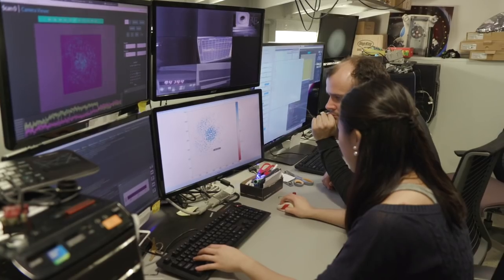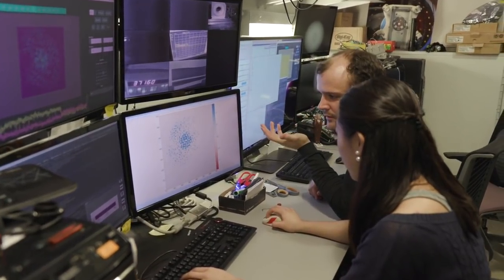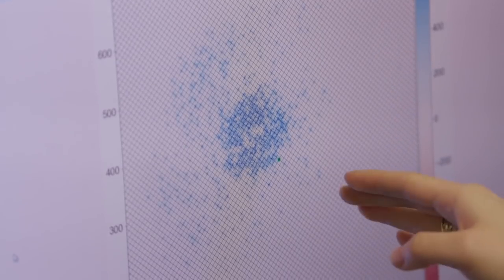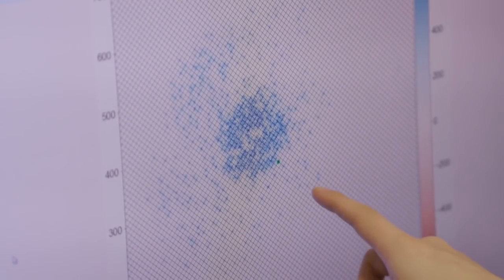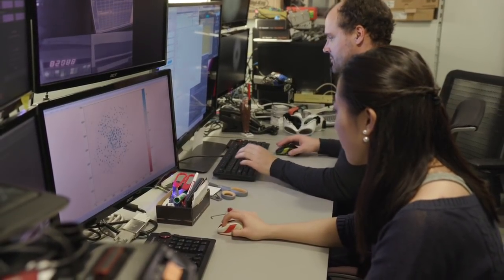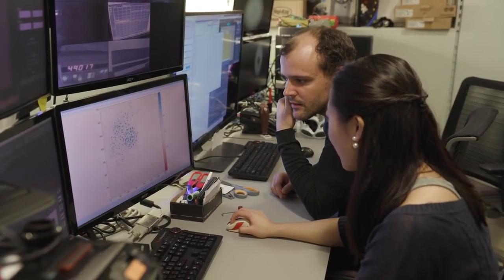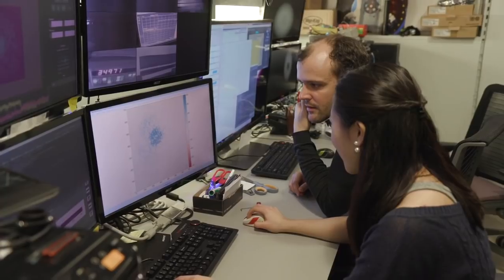Quantum Chill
Studying the quantum world of subatomic particles and the forces that govern their behavior has proven difficult for even our most powerful supercomputers. But at Harvard University’s Greiner Lab, a team of physicists have come up with a way to simulate these particles with ultra-cold atoms. Step inside their lab to see the organized chaos of their quantum simulator up close and understand how their work could help us to unlock new, better materials by understanding the physics of the world around us.

Written and Produced by Ying Gao, Anzet du Plessis, and Frankie Schembri